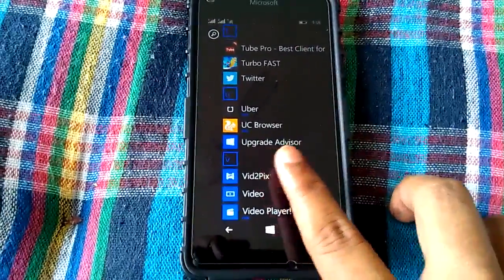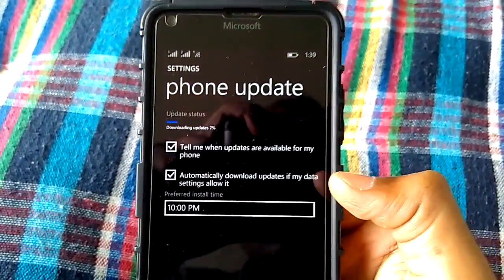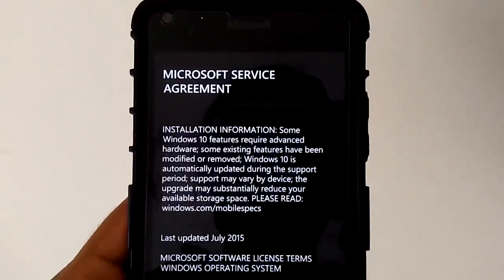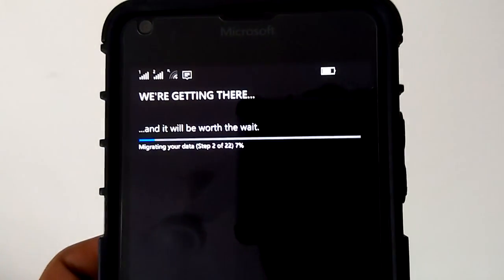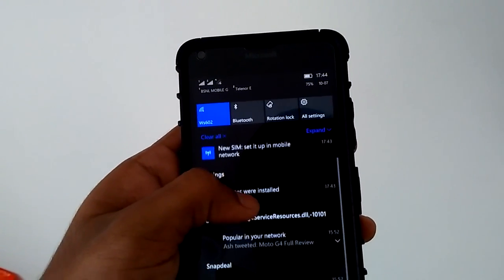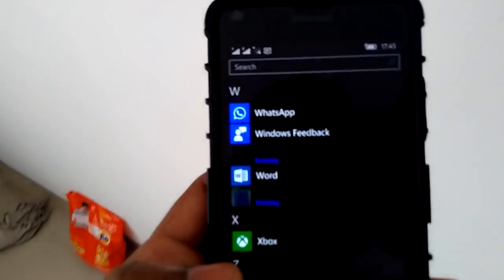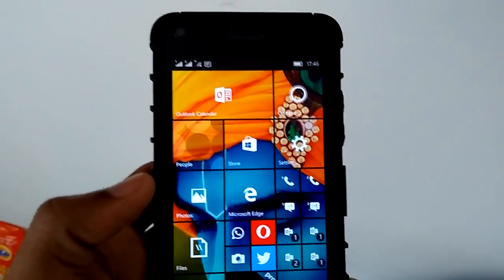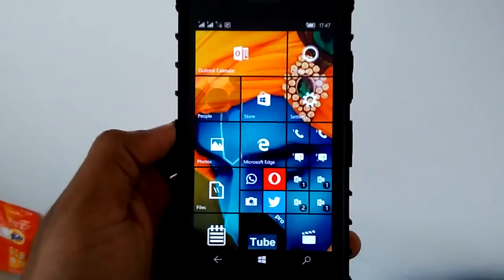334) Finally updated my Lumia 640 to windows 10 mobile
here in this video,i have finally updated my Lumia 640 to windows 10 mobile.I kept checking for updates for so long from settings,but it didnt show any update.it was then that i accidently came across the solution on how to do it